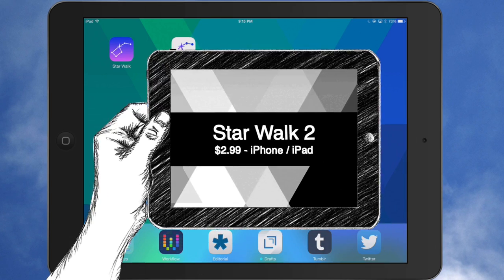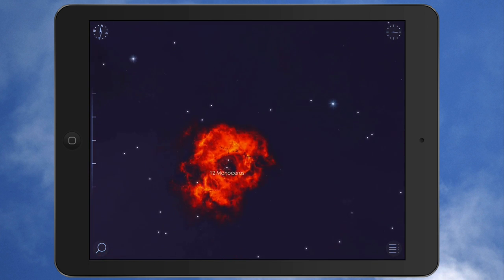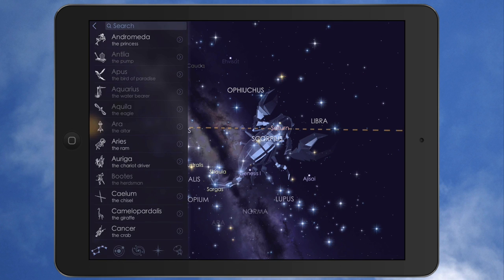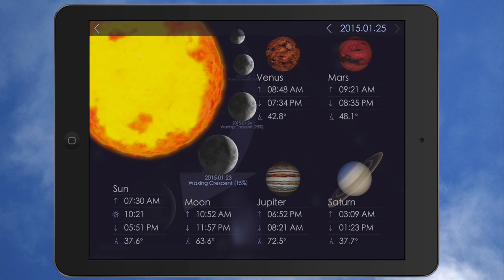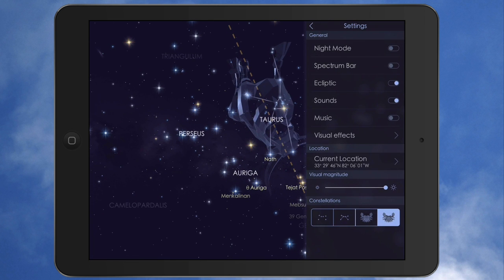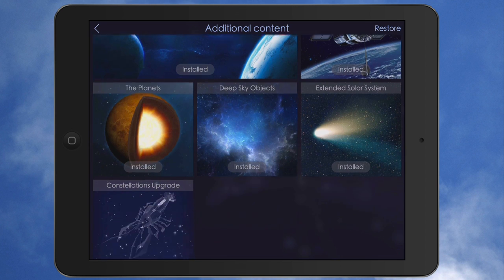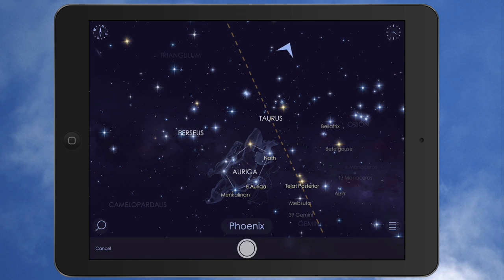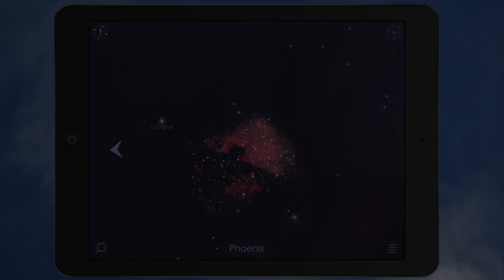Star Walk 2 for iPhone and iPad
Star Walk 2 for iPhone, iPad, and iPod Touch.

"The next generation of the best-selling Star Walk, winner of Apple Design Award, used by over 10 million people, Star Walk 2 is an exquisite stargazing tool that combines astronomical data with premium technology to deliver an effortless journey through thousands of stars, comets, and constellations. All you have to do is point your iPhone or iPad at the sky."

More information about Star Walk 2 can be found on the developers